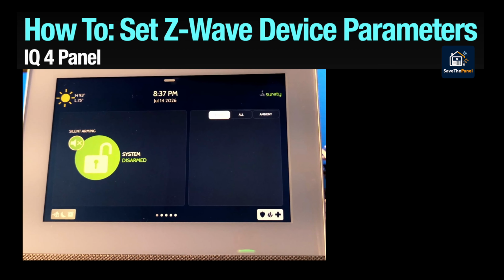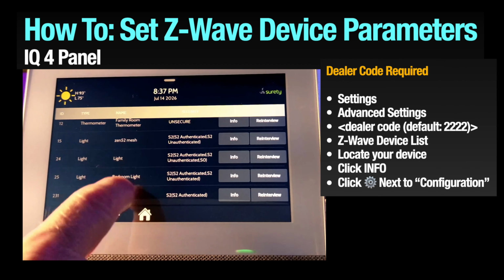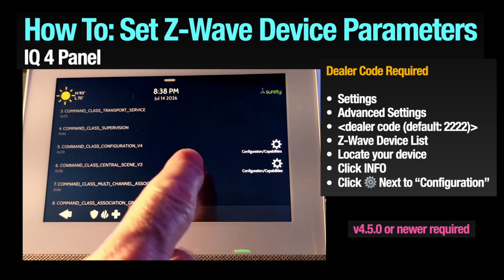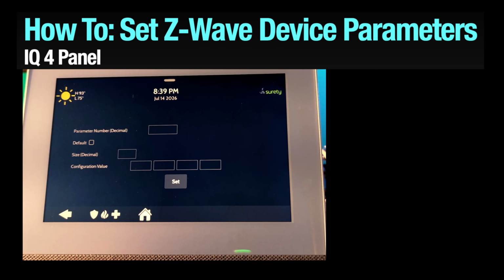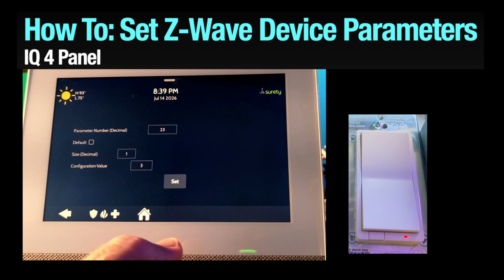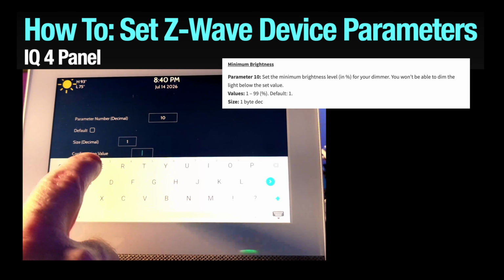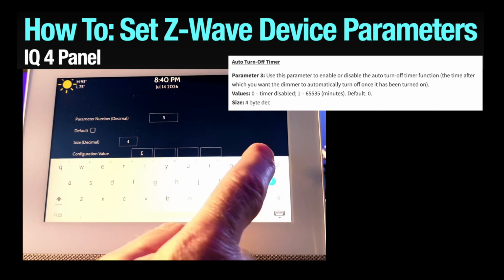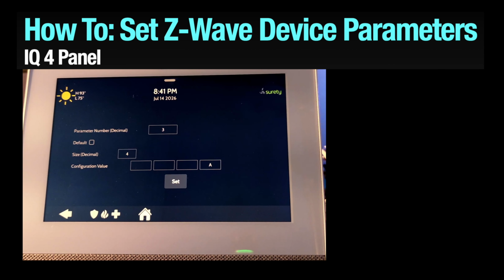How To Set Z-Wave Device Parameters on a Qolsys IQ4 Panel *UPDATED*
This is a more complete instructional video on how to set Z-Wave device parameters on an IQ 4 panel.  It now includes more detail on how and where to use the hex version of certain values, as well as which version of firmware on the IQ is required to use this feature.

Questions or ideas? Connect with other DIYers

Review Policy: Products featured on this channel may be purchased by SaveThePanel or provided by manufacturers for evaluation. Manufacturers and service providers do not review or approve content before publication unless explicitly stated. All opinions expressed are our own.